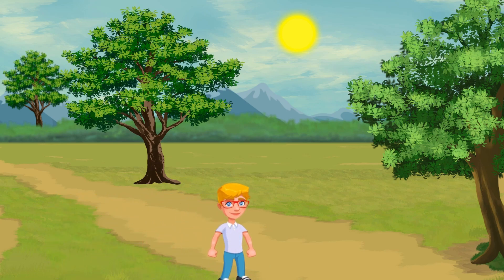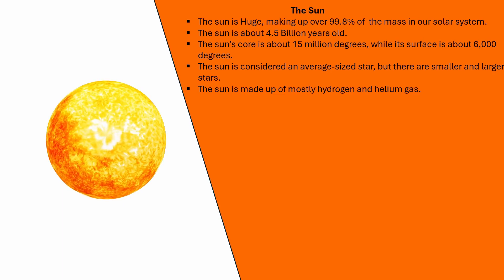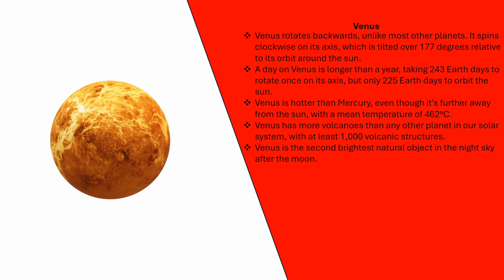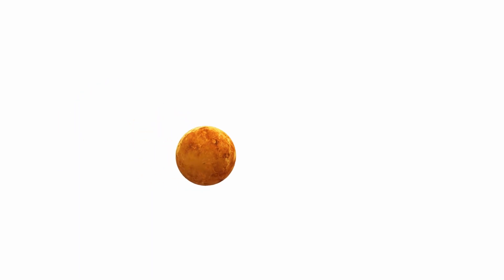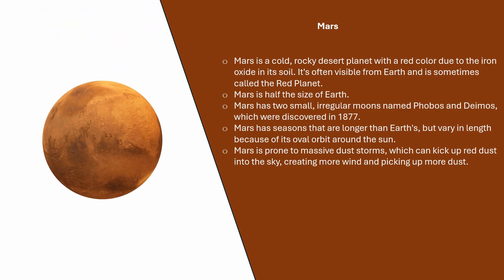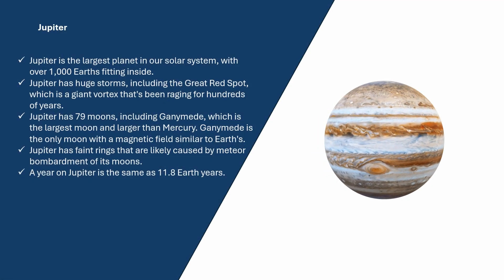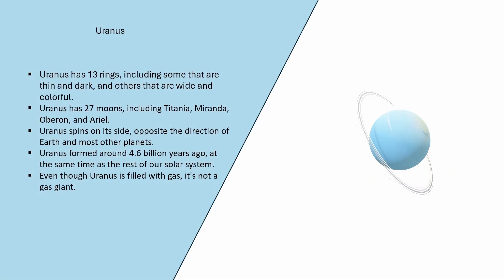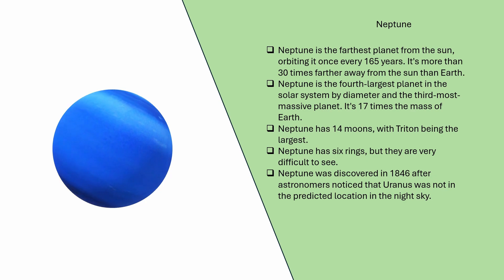Multimedia Presentation on Solar System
This is my first multimedia presentaion created using Power Point on Solar System